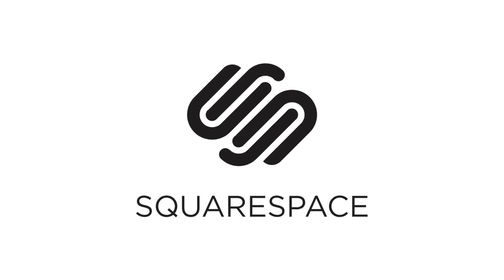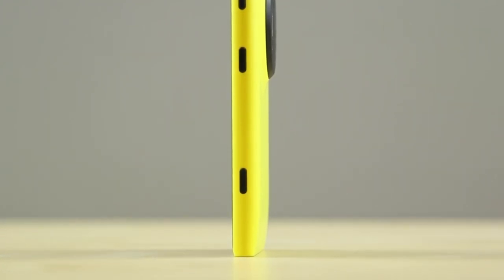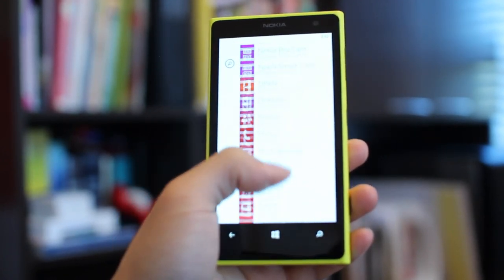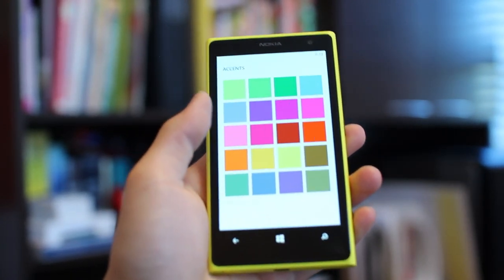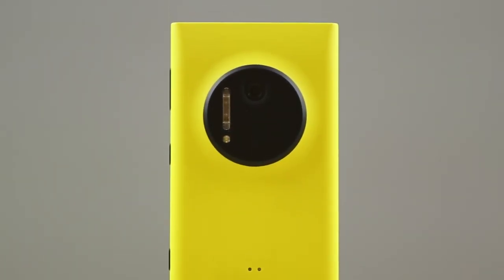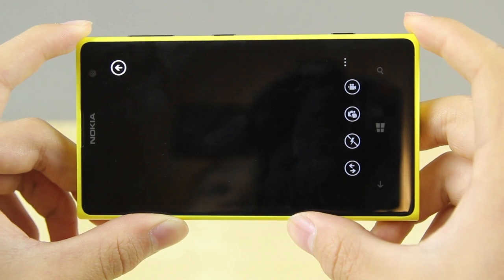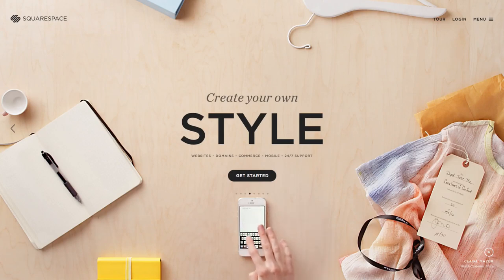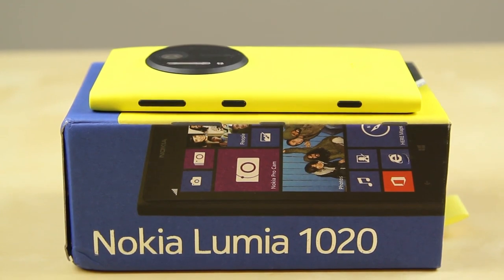Nokia Lumia 1020 Review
A review of the Nokia Lumia 1020 Windows 8 smartphone!